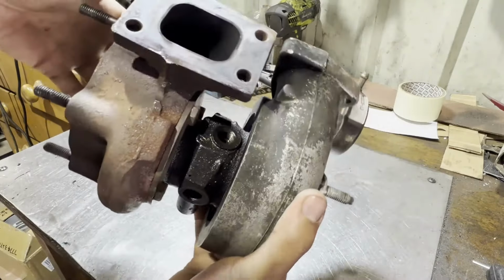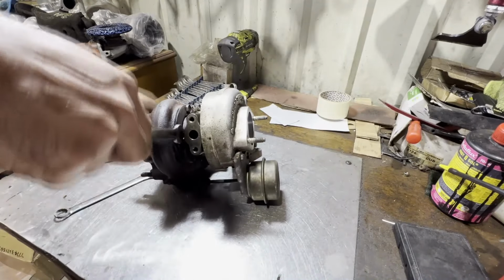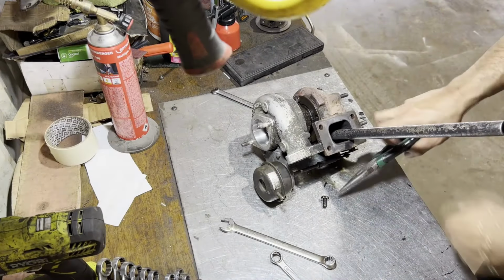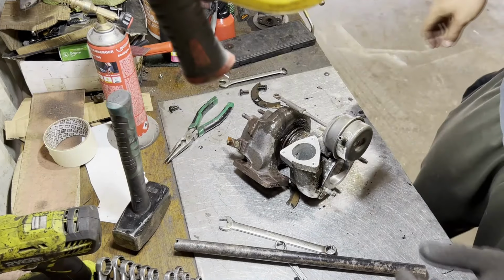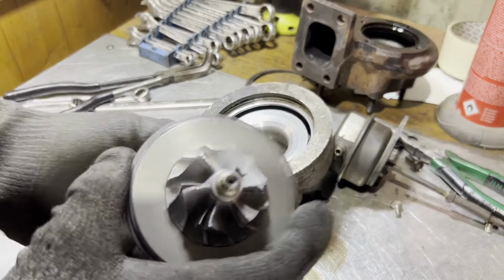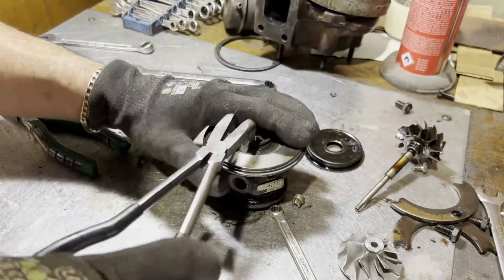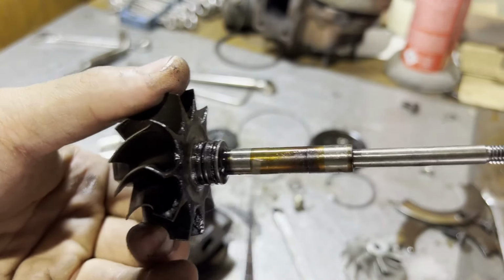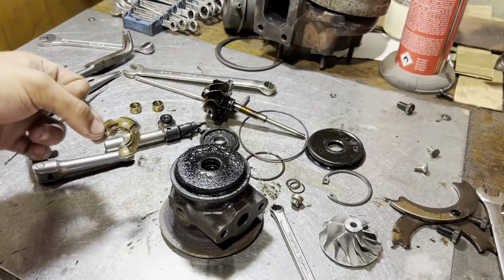What F#cked That Turbo - It's Junk Bro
This one is junk! Watch as I take apart a Garrett T25G removed from the Straight Cam SR20DET. This one features seized bolts and some very worn out parts!